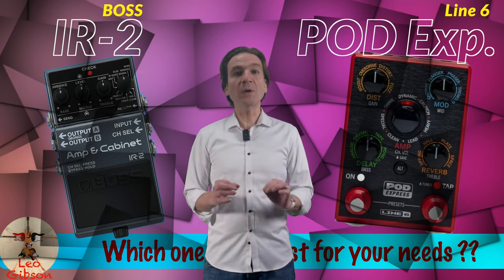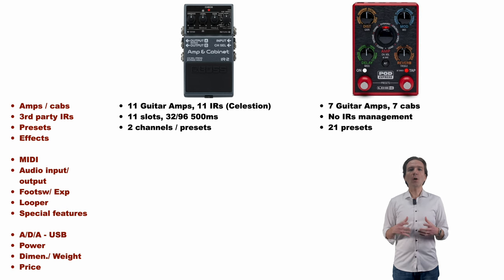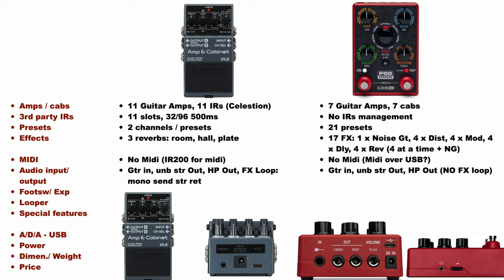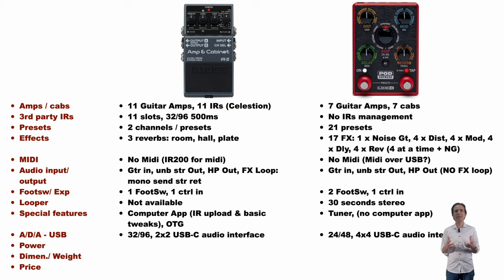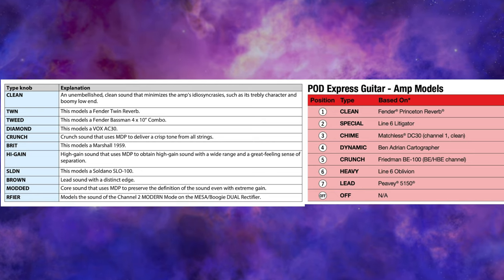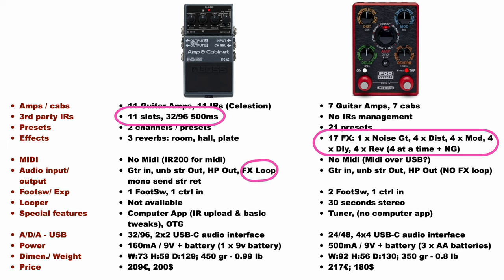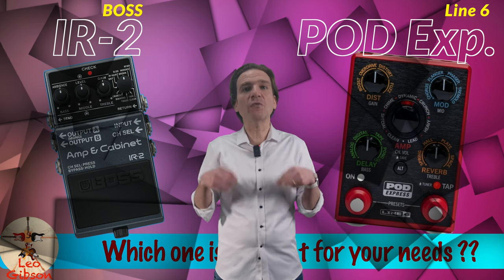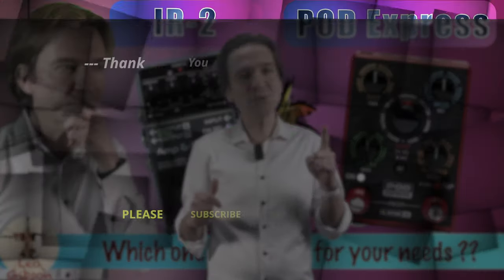BOSS IR2 vs Line 6 POD Express: detailed technical comparison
In this video we will share a detailed comparison between the BOSS IR2 versus the Line 6 POD express in terms of features offered, with the help of a very detailed comparison chart. I hope you enjoy!.